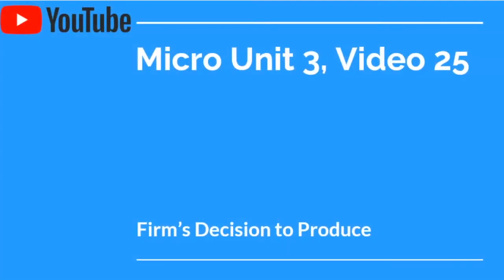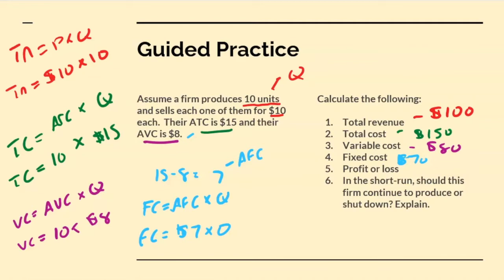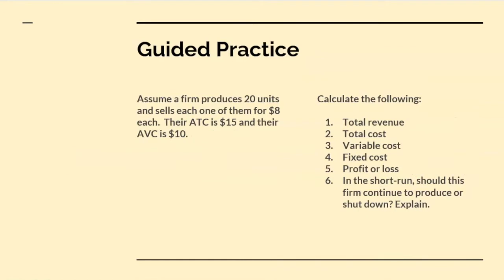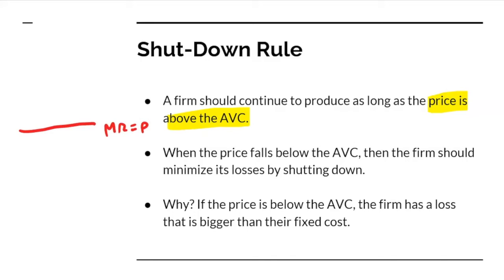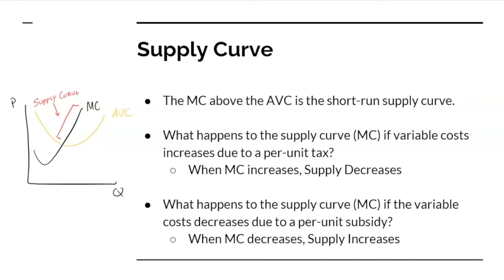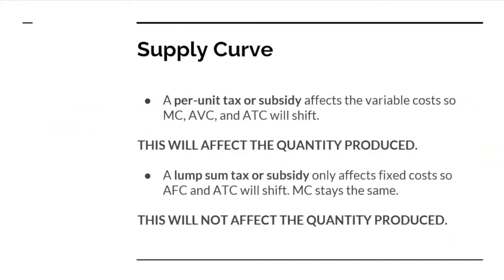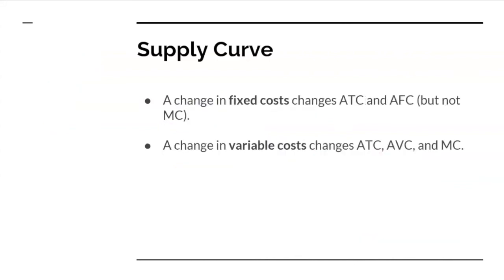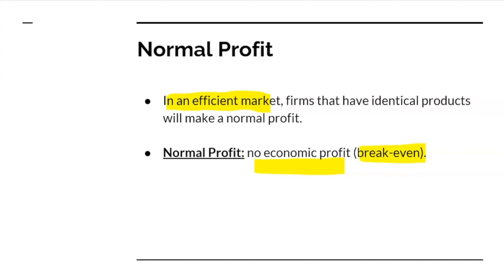Video #25 Firm's Decision to Produce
0:00 Introduction
0:19 Firm's Decision to Produce
5:49 Shut-Down Rule
8:14 MC + Supply Curve
12:58 Entering + Exiting in the Long-Run